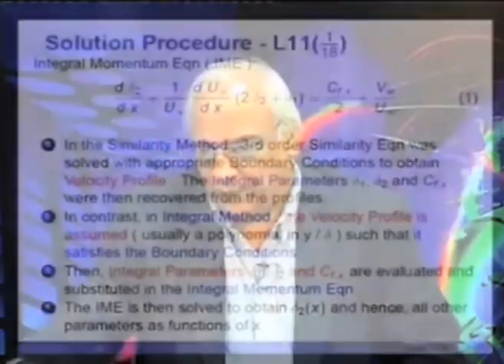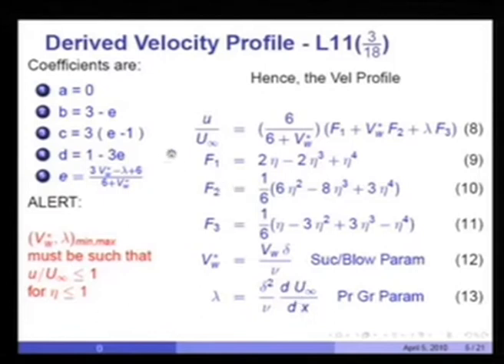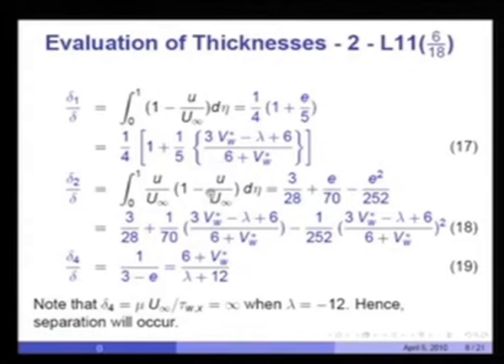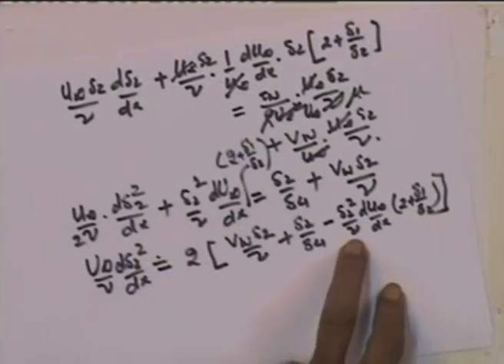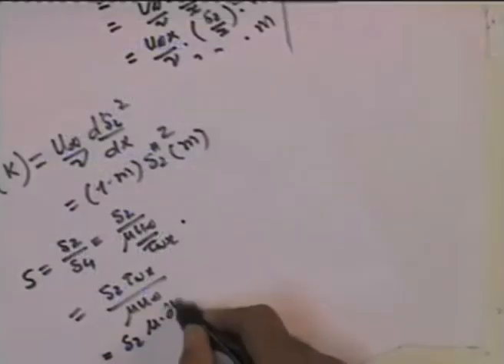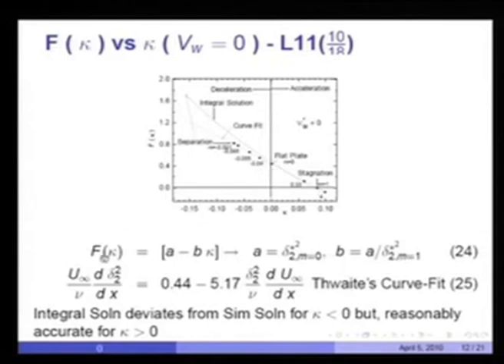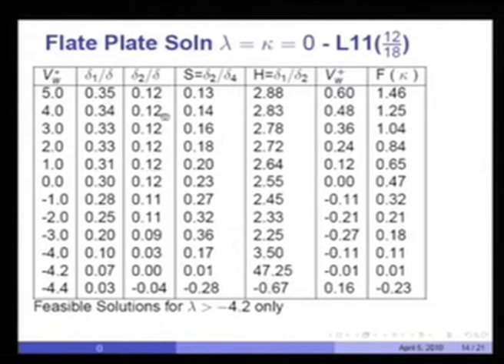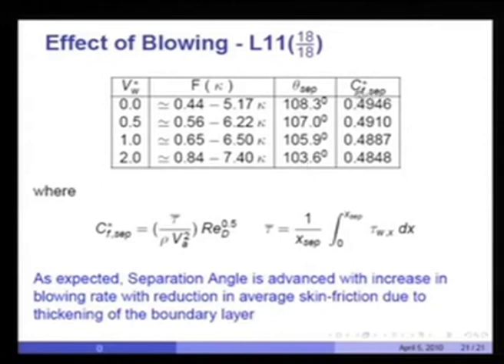Lec 11: Integral Solns Laminar Velocity BL